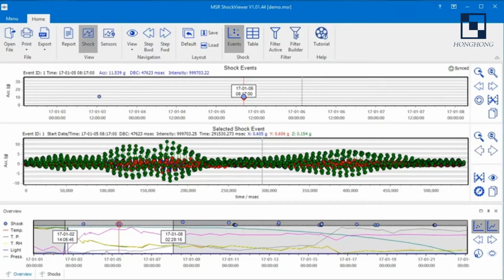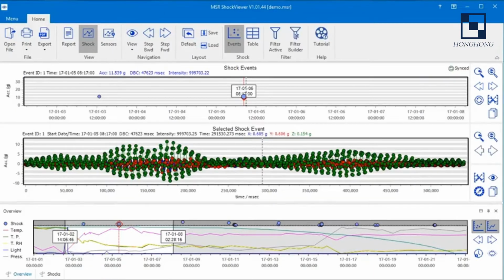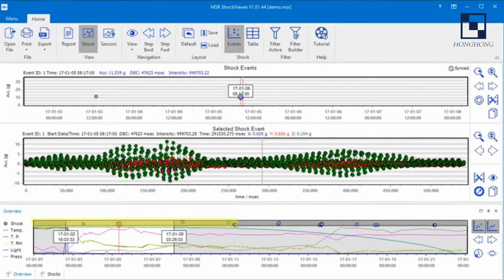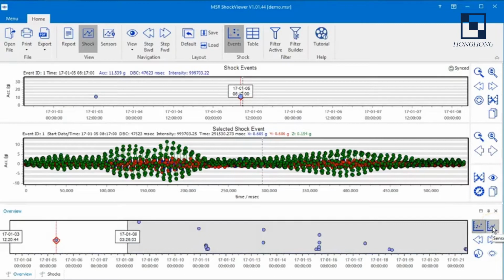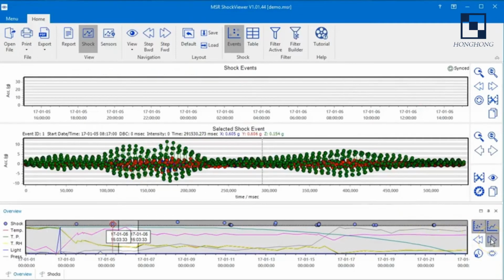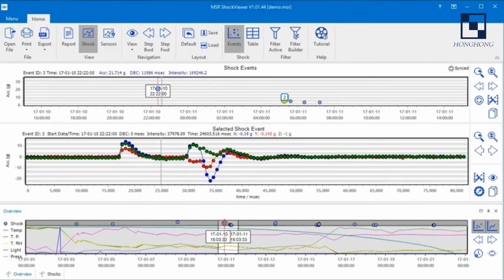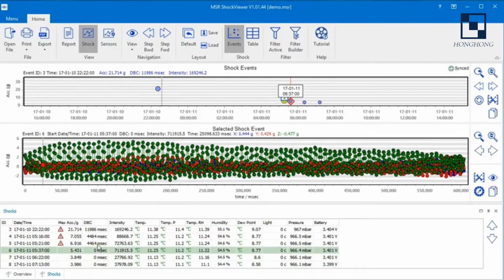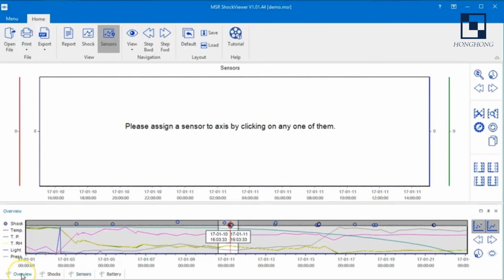【MSR 震動監測】MSR ShockViewer 操作教學05-總攬面板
《聯繫我們》​
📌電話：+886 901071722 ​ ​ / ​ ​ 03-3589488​